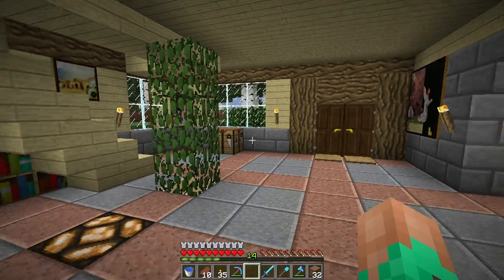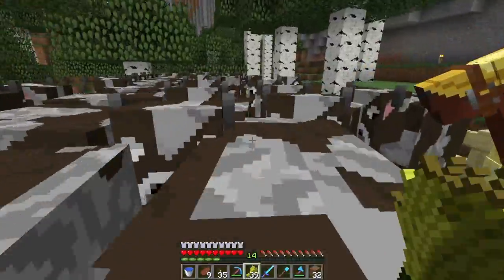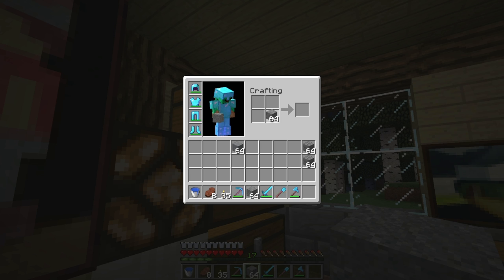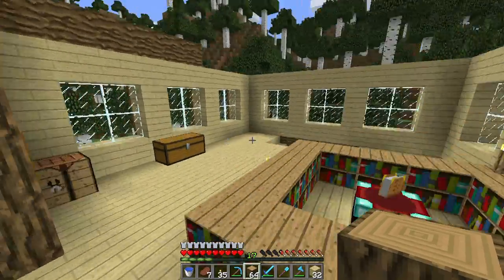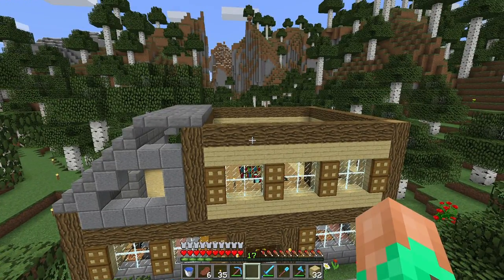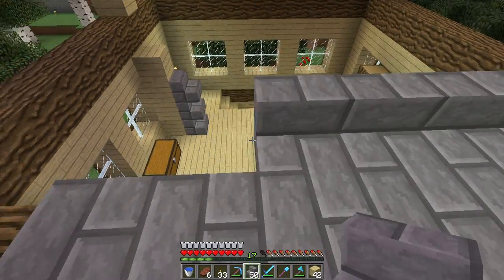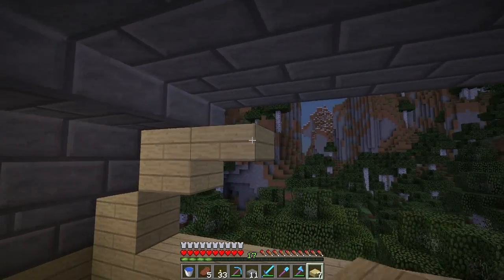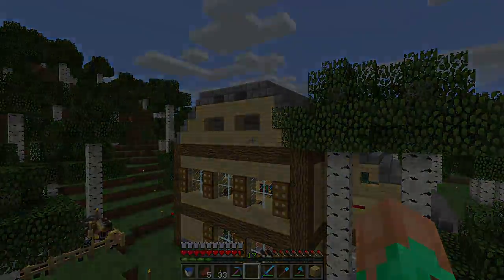Minecraft 1.8 LP: Ep. 7 - Raise the Roof!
And give Unknown_Jaguar a like or two, he deserves it.